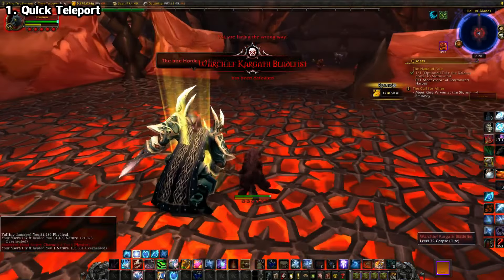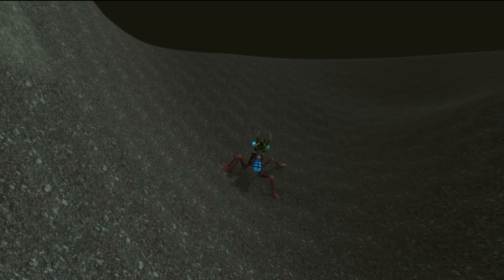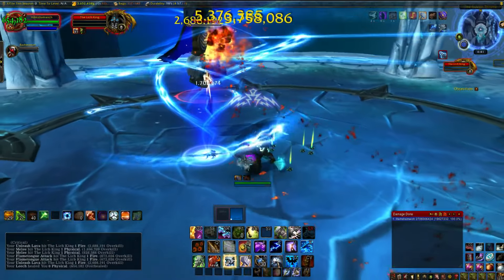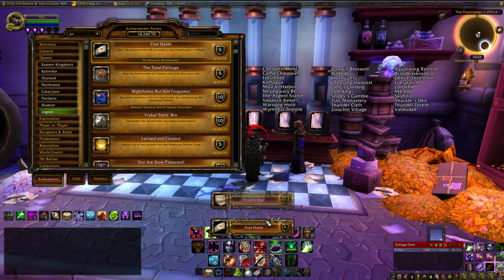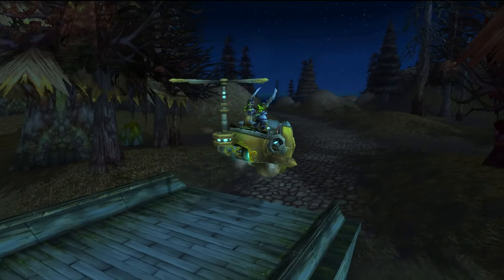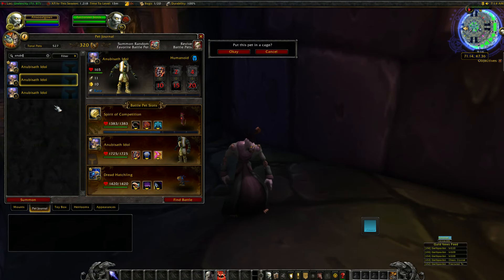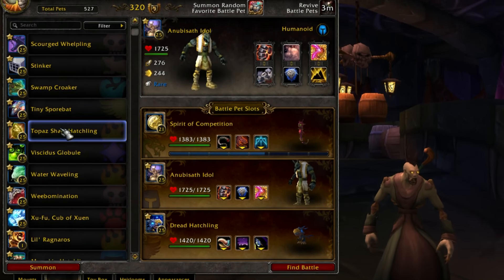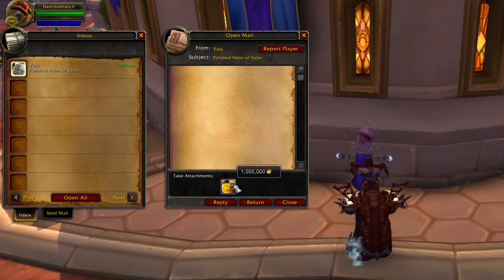20 Cool WoW Tips & Tricks Part 3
20 more useful or cool tips and tricks you can do in-game to save some time or entertain yourself.

Garrison script: /script ShowGarrisonLandingPage(2)

Raid sharing steps:
1. Park alt outside of instance(this is important)
2. Clear up to whatever boss you want on main and zone out
3. Make an auto-invite group in the group finder and log off main
4. Log on alt and Join group
5. Wait until leader passes over and switch to normal mode(skip if not running ICC)
6. Zone in
7. Switch to heroic mode if running ICC
8. Accept lockout and clear!
9. Rinse and repeat with more alts, thus reusing the main's raid over and over

(type /wa in game, go to import on the bottom, then paste in the string)

Put this in a macro, bind it to a key, then mouse over the CLICKABLE barrells(after starting a round), then press the macro